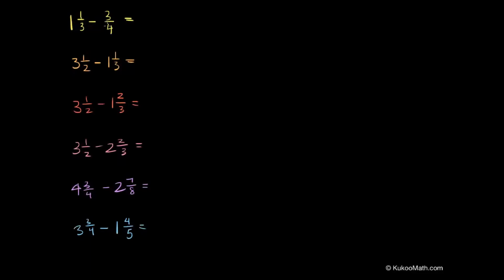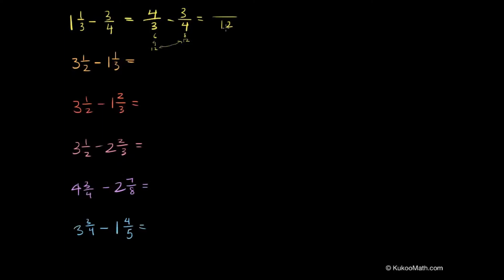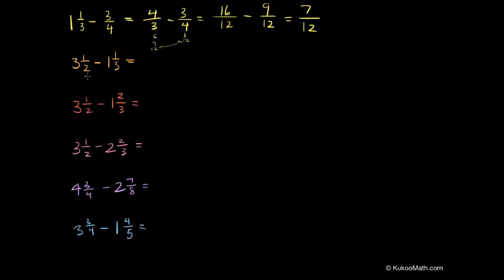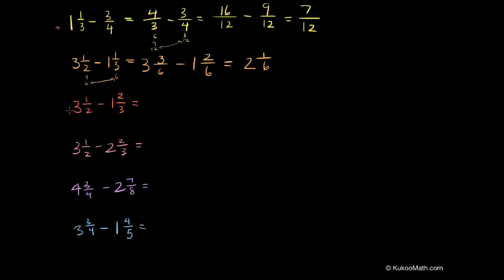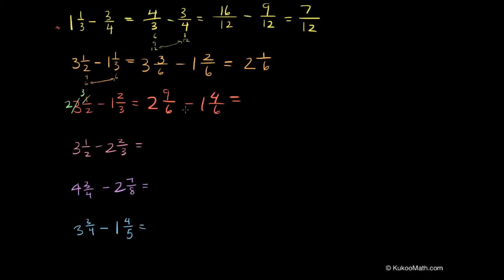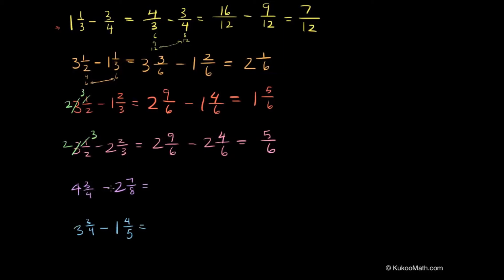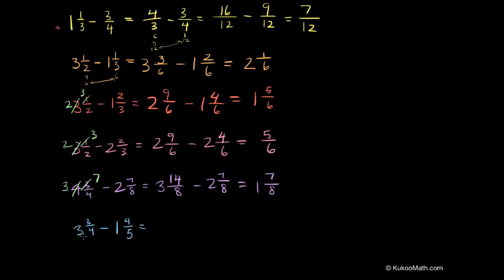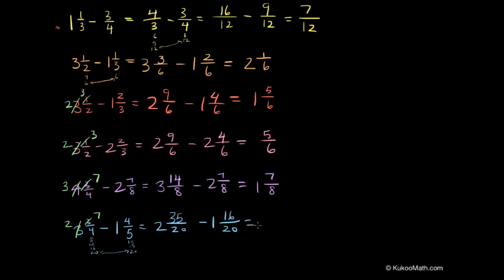Fraction Subtraction V --- KukooMath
KukooMath will walk you through fraction subtraction step by step! Lesson 5.